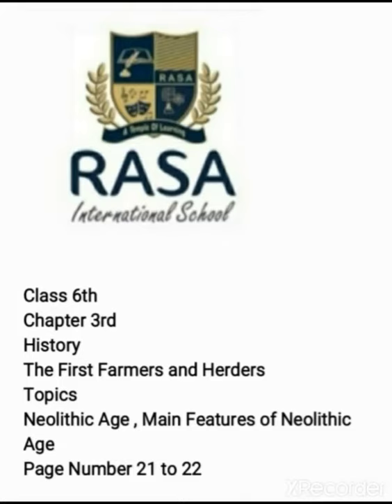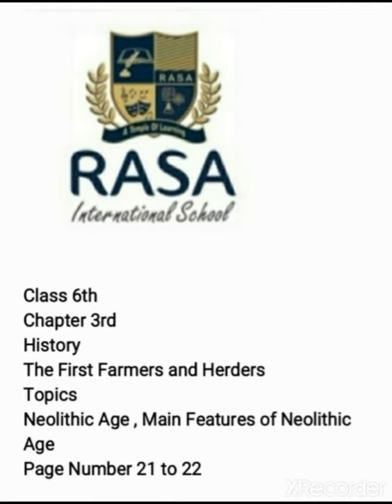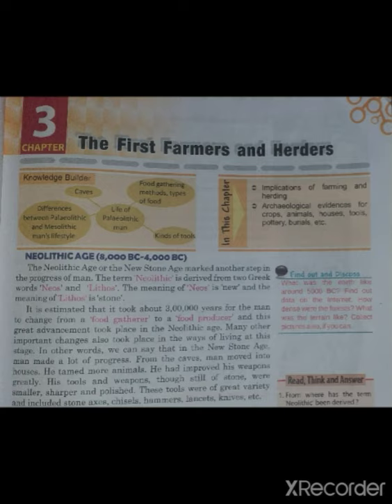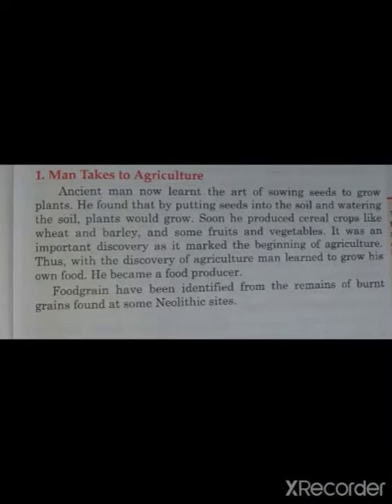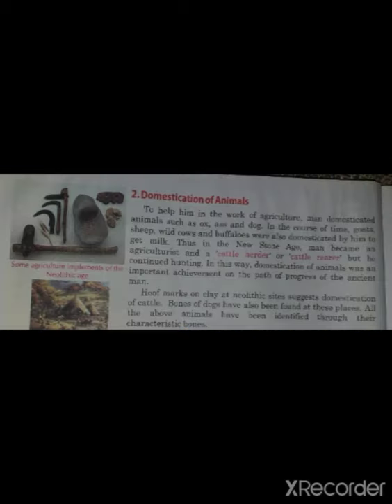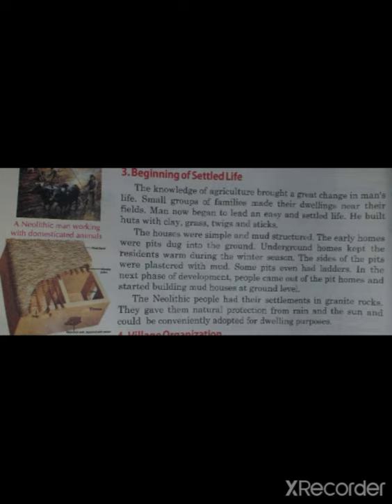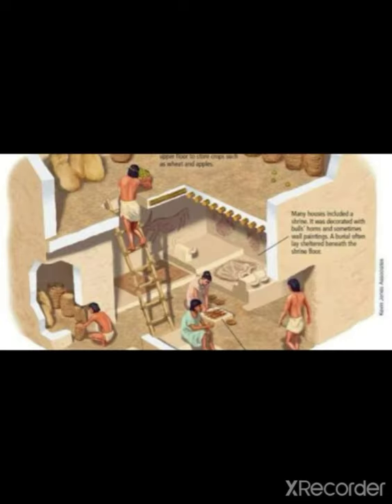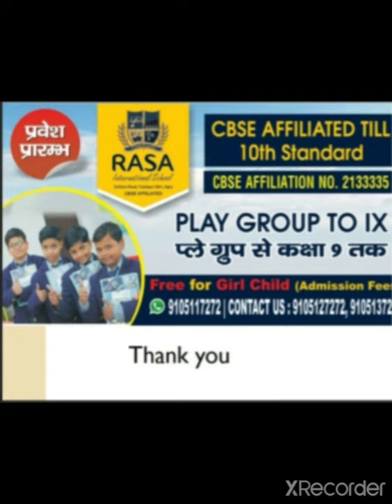class 6 | chapter 3 | History | The first farmer and the herders | page no. 21 to 22